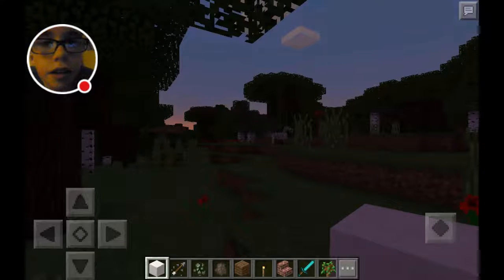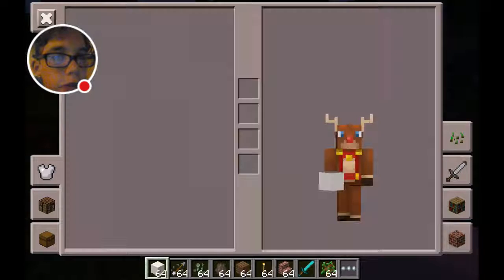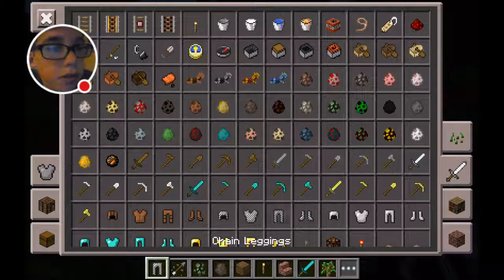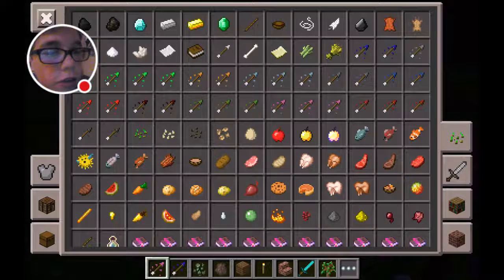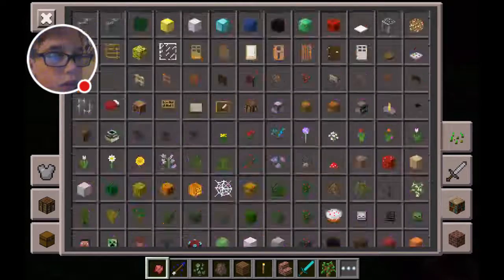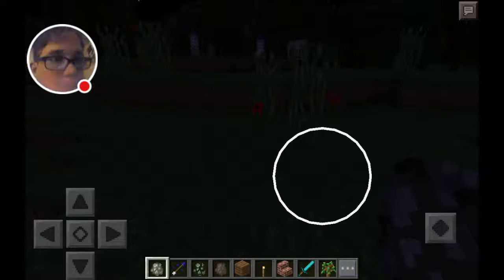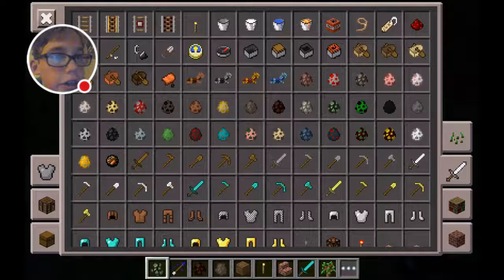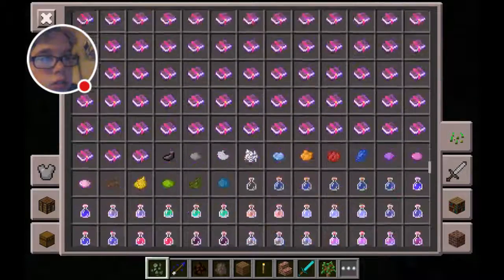Minecraft (Pocket Edition) - 0.15.2 Update New Items!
Hope you enjoyed this awesome video!
It Helps Alot more than you think 😁
also check out monster hunter35 channel.